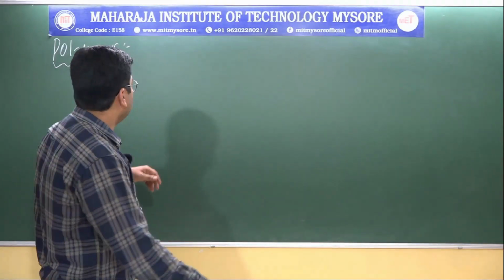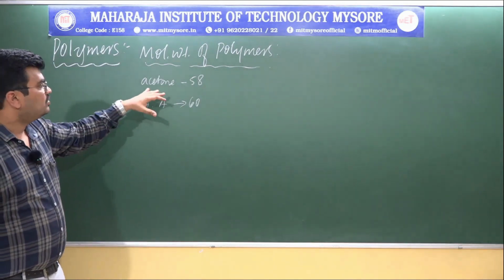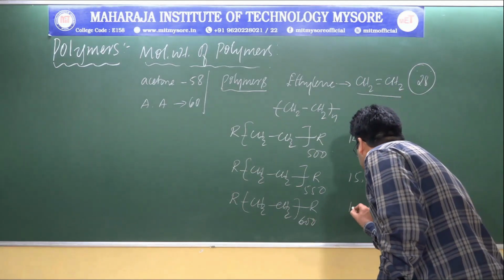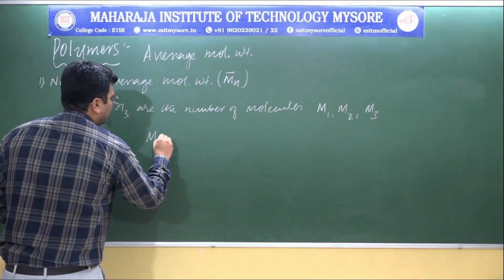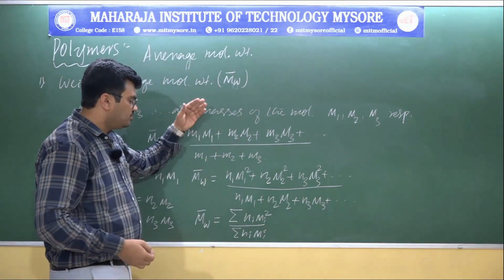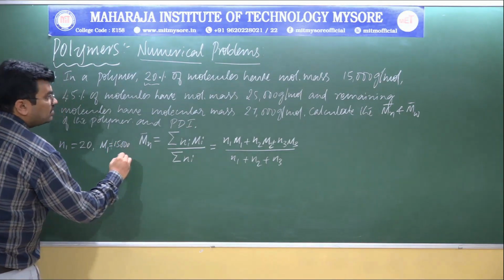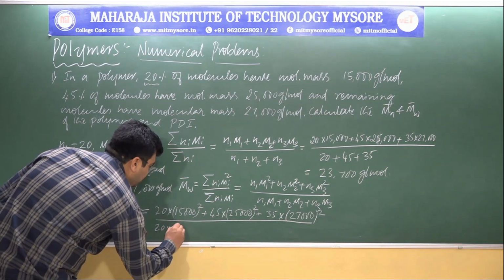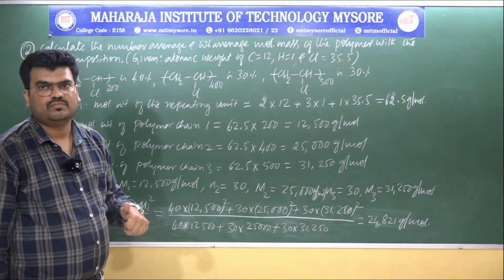Polymers Session 2